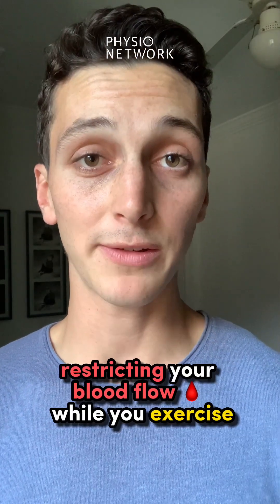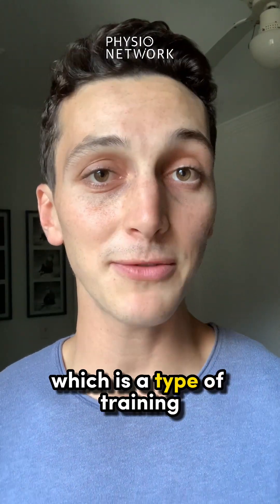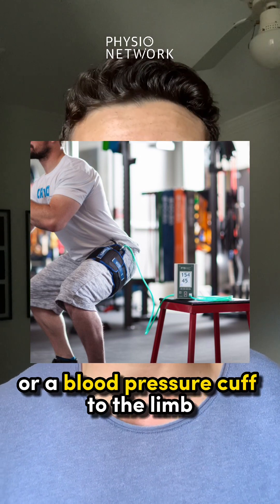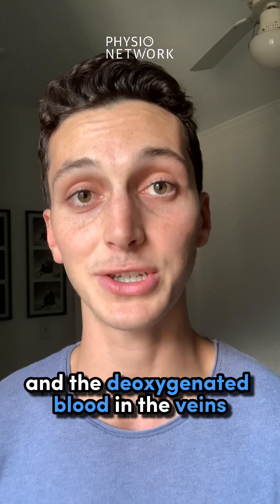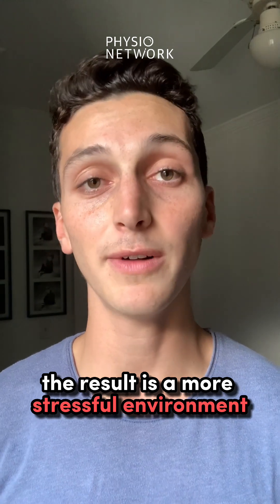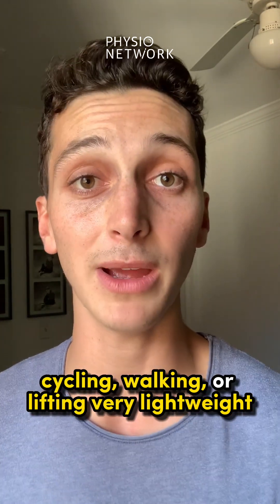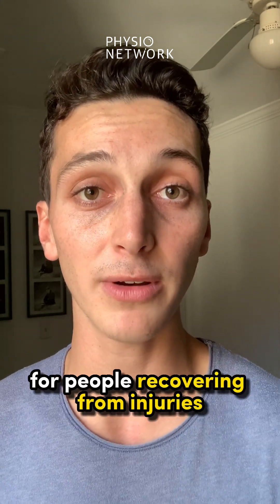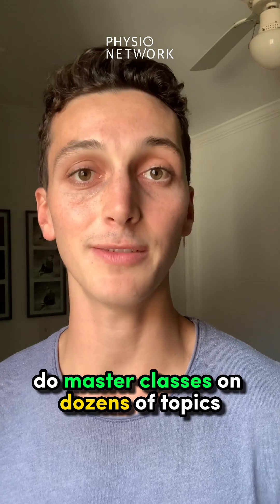🏋️‍♀️ Blood Flow Restriction Training BFR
🏋️‍♀️ Blood Flow Restriction Training (BFR) can be a very useful tool for rehab patients who cannot lift heavy weights yet.